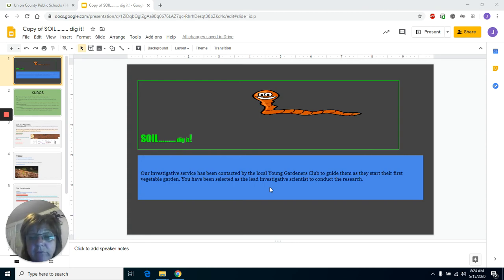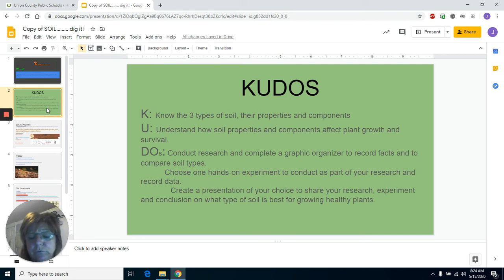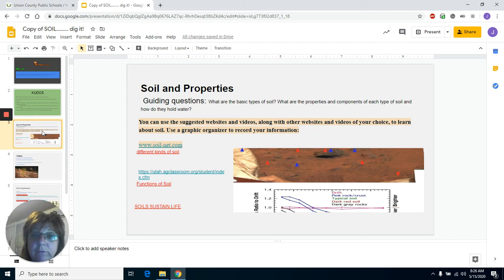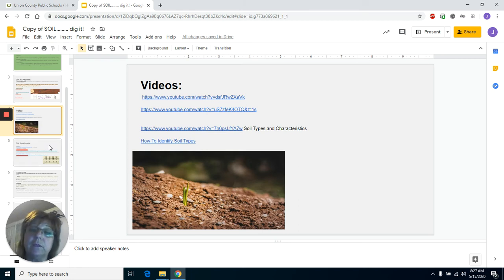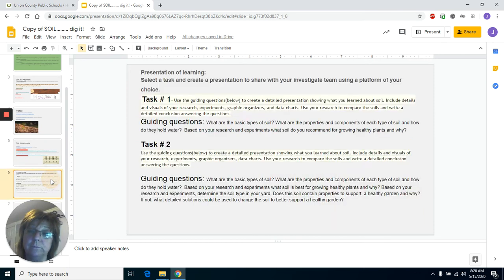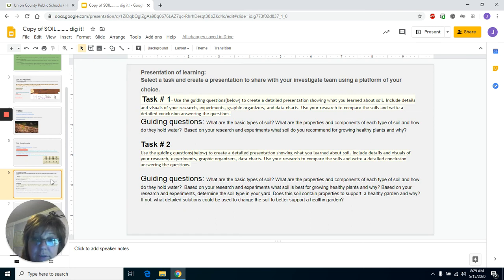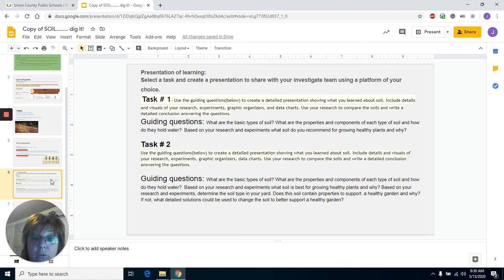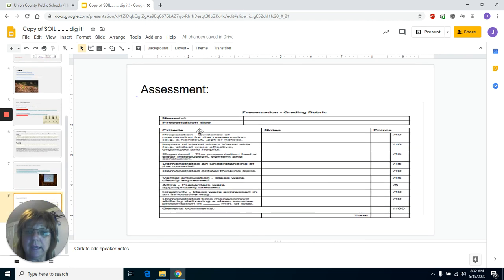Basic Properties of Soil May 18 - 22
Lesson by Mrs. Eller - Explain how the basic properties (texture and capacity to hold water) and components (sand, clay and humus) of soil determine the ability of soil to support the growth and survival of many plants